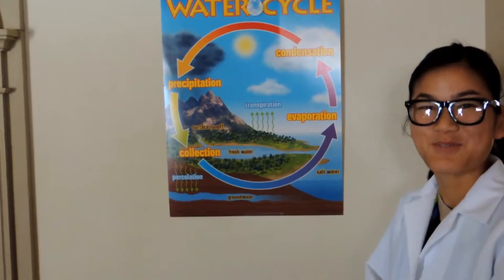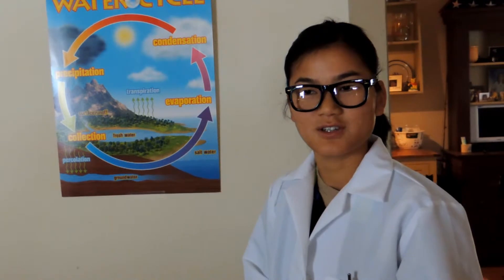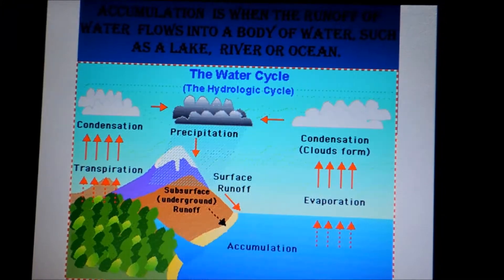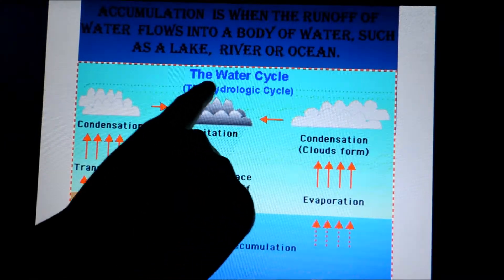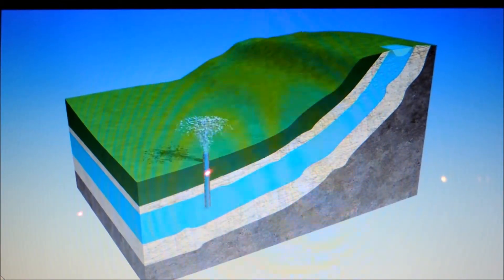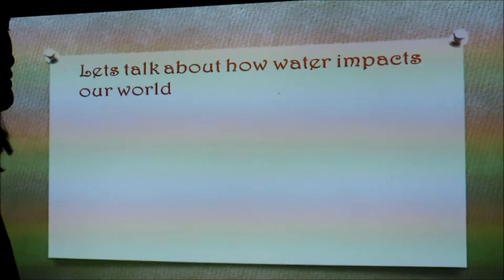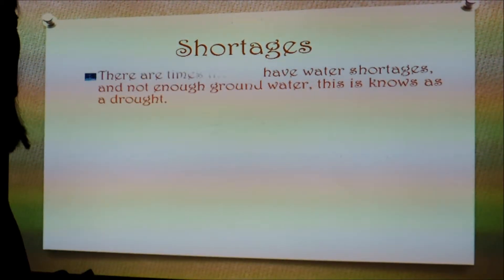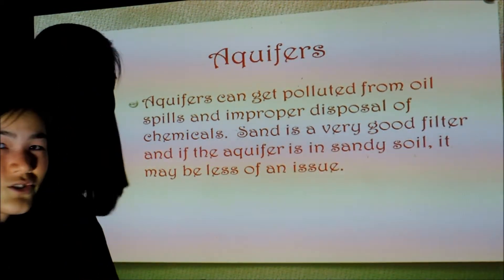WaterCycleMovie By ZuZu Demetrius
9th grade Water Cycle project...